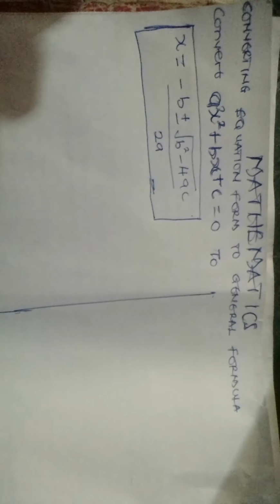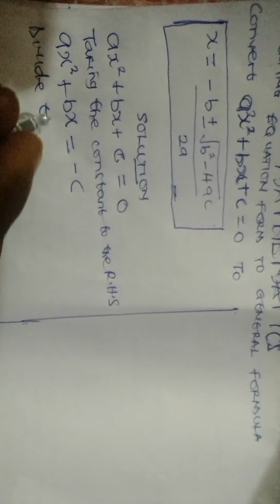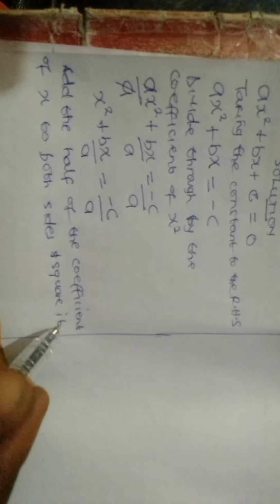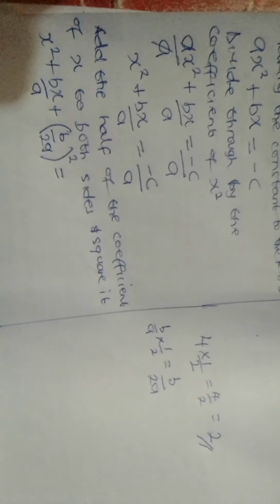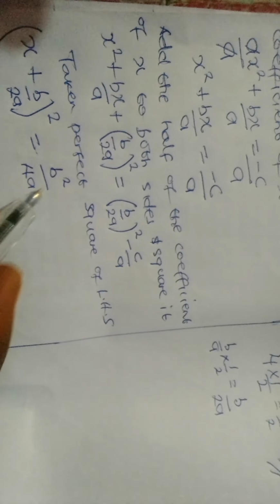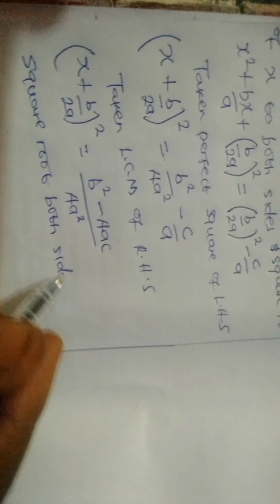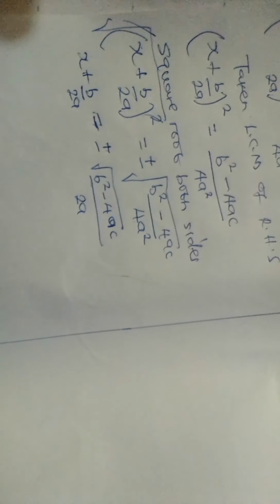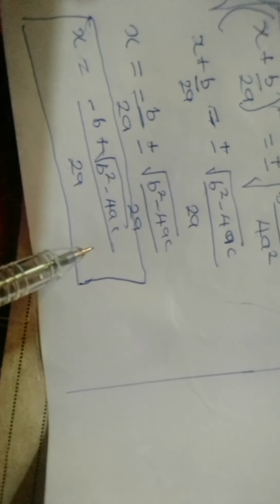HOW TO CONVERT TO GENERAL FORMULA( ALMIGHTY FORMULA) equations General formula Almighty formula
Equation is a statement that two opposite sides are equal..

The Almighty formula is generated through the factorisation method.